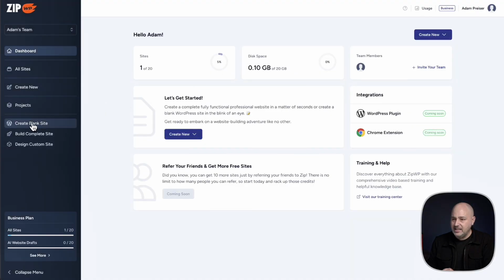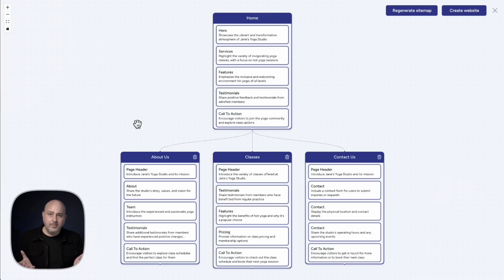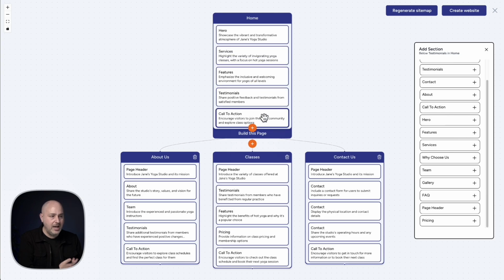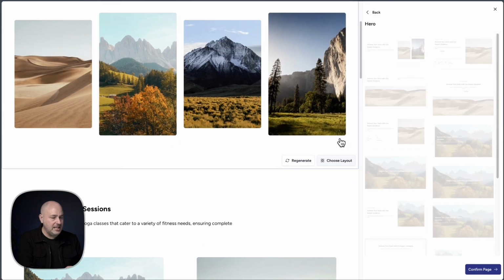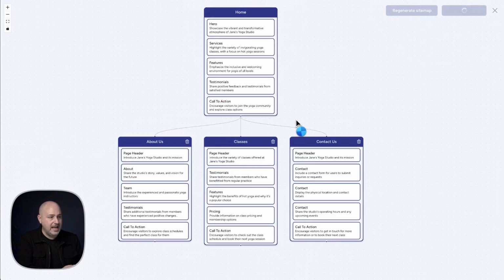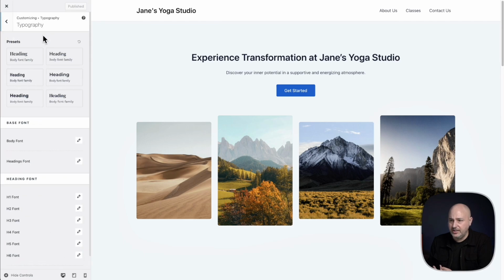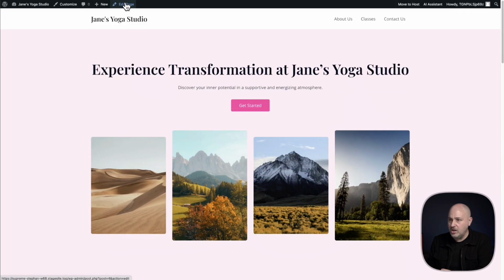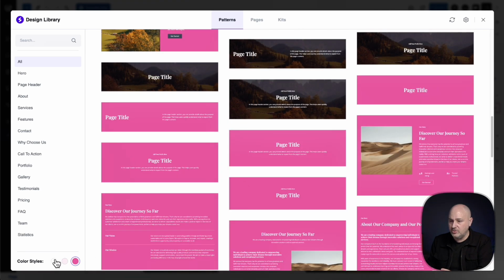Sneak Peek: How To Make Custom WordPress Websites With AI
Want to make fully custom WordPress websites with AI? We are building it here at ZipWP and it will be a game changer for your agency.